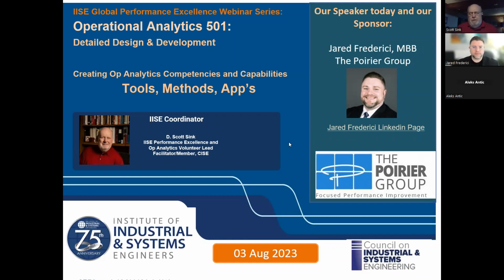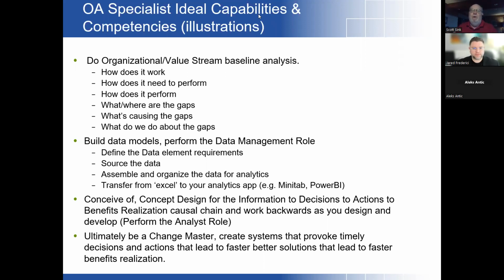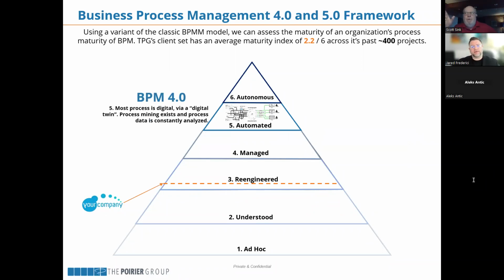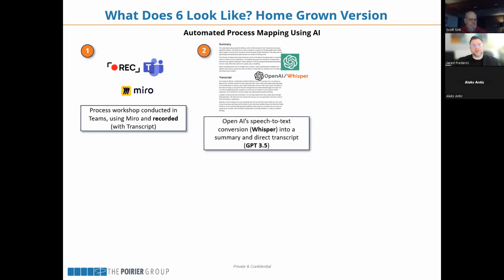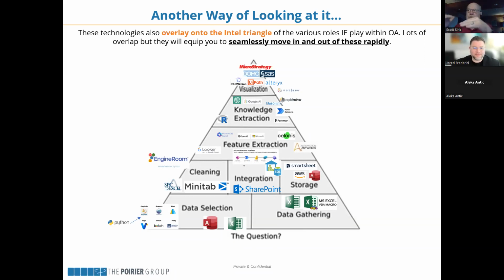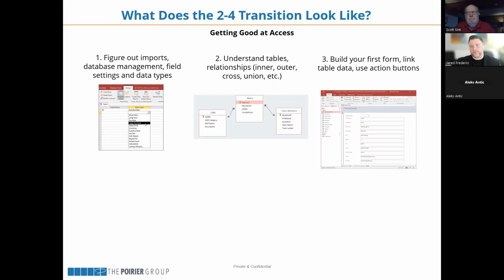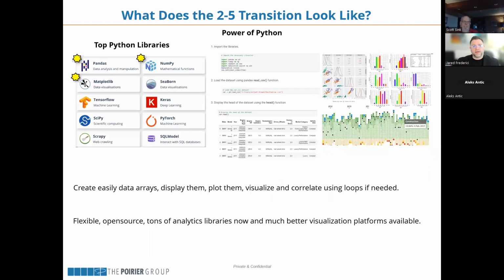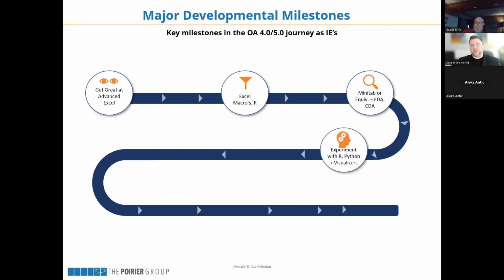Operational Analytics 501: Improve your Analytics Knowledge, Skills & Competencies | Full Length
Watch our webinar with Jared Frederici, Senior Leader at TPG, who shares his insights and suggestions on tools and applications, as well as ways to develop your capabilities and competencies for Op Analytics work.
The Poirier Group
Award-winning, boutique management consulting firm